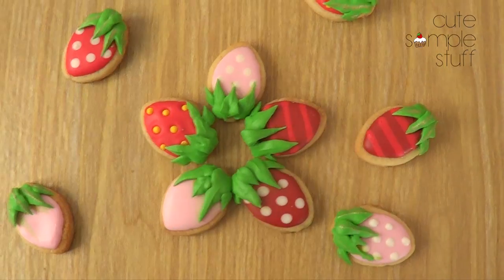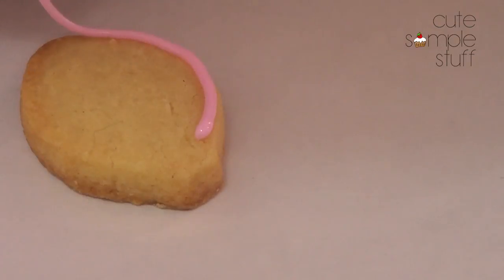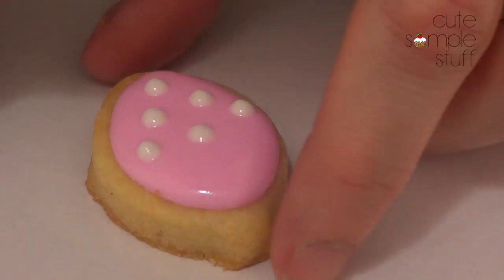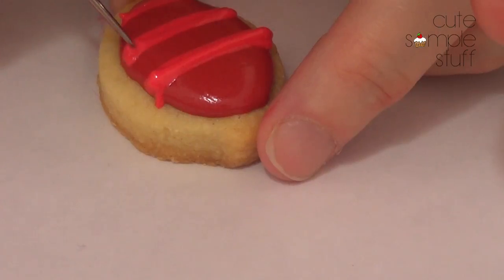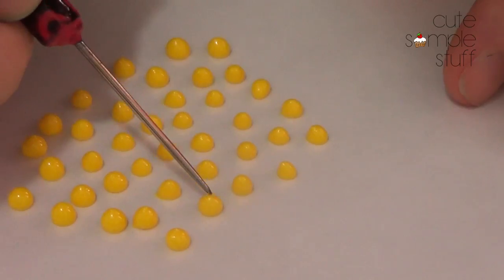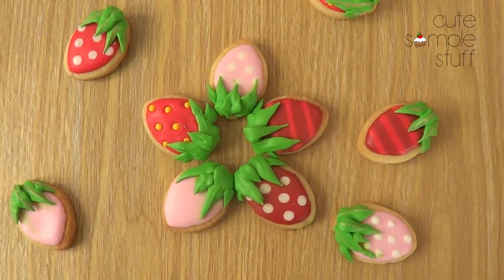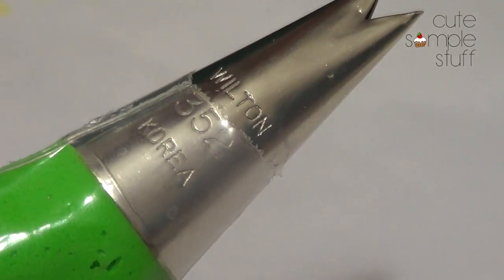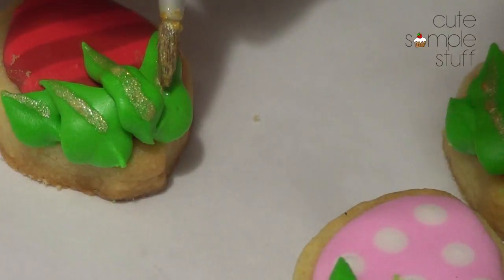Strawberry cookies | Desserts for the Weekend!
- Renee -